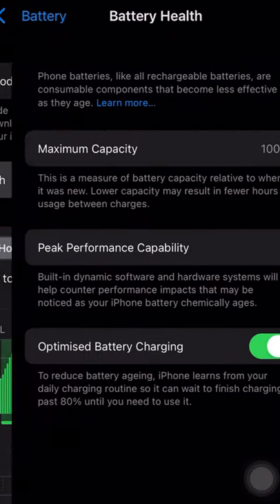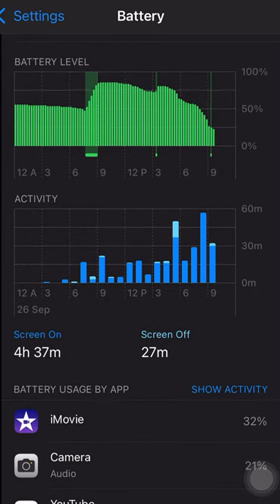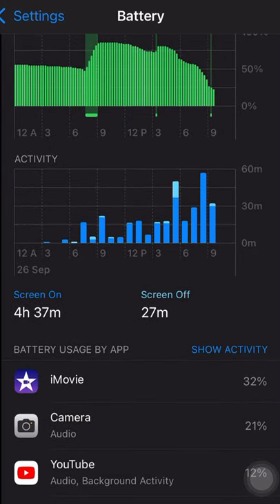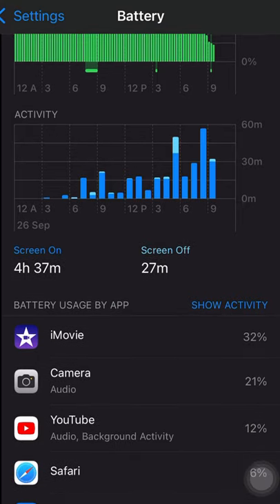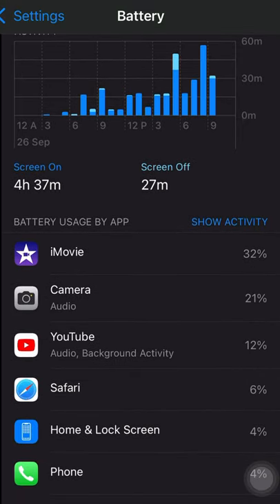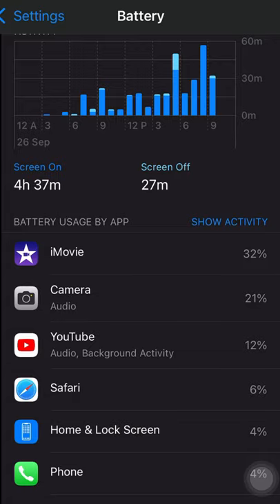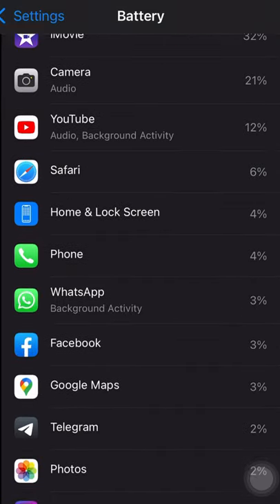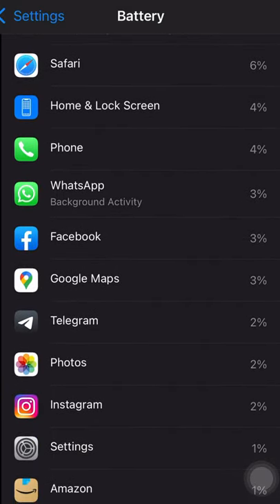iPhone 13 mini battery life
My smartphone recommendations for all budgets -

Under 10k -

Moto G10 Power - 6000 mAH + Snap 460 + Stock Android Samsung M02s - Snap 450 + OneUI

10k to 20k -

OPPO A74 5G - 90Hz + Snap 480
Samsung Galaxy M21 Prime - Full HD AMOLED